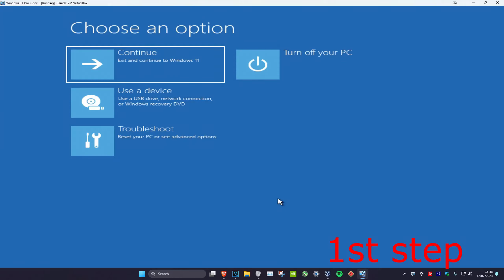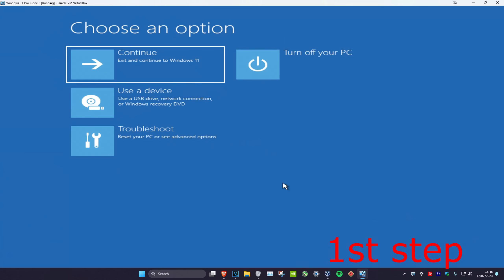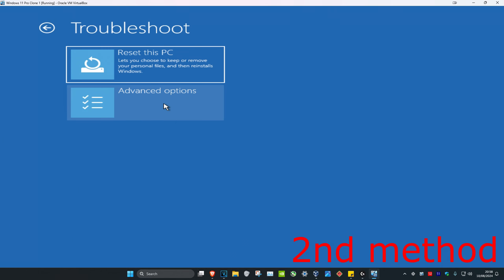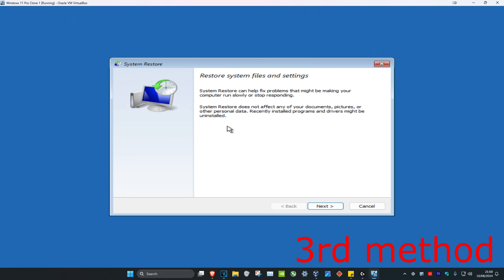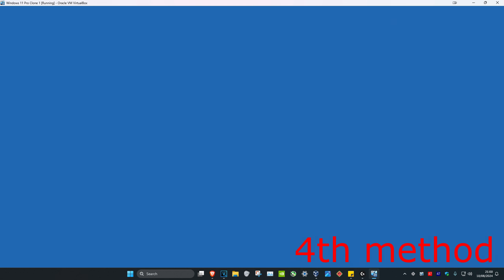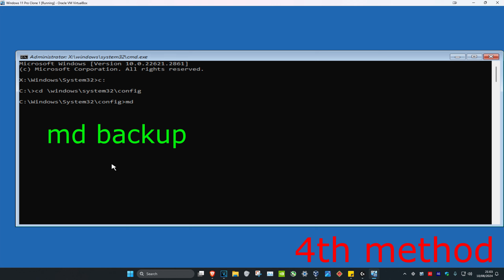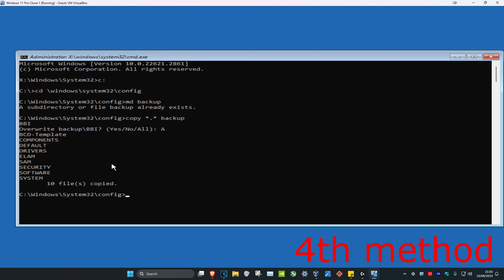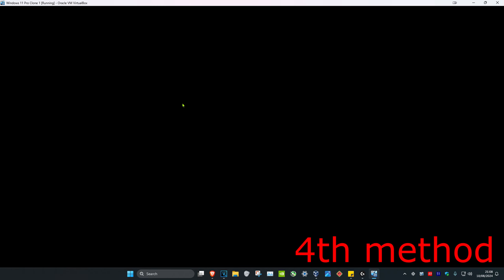How To Fix Windows 11 Not Booting Up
Windows 11 Not Booting Up FIX [Tutorial]

In a recent tutorial, we looked at resolving issues with black screens in Windows 11 with some basic troubleshooting tips. But sometimes, Windows 11 fails to boot because of problems with the master boot record. In these cases, repairs need to be made to the master boot record to get things up and running again. Fortunately, the Windows 11 recovery environment includes an automated option for doing just that. And if that doesn’t work, you can do it manually in the command prompt.

Issues addressed in this tutorial:
windows not booting up
windows not booting up black screen
windows not booting from hard drive
windows not booting after update
windows not booting after restart
windows not booting after install
windows not booting black screen
windows not booting blank screen
pen drive not booting windows
hard disk not booting windows 11
hard drive not booting windows 11
windows DVD not booting
USB drive not booting windows 11
dell laptop not booting windows 11

You turn on your computer one day and Windows refuses to boot—what do you do? “Windows won’t boot” is a common symptom with a variety of causes, so you’ll need to perform some troubleshooting.

Modern versions of Windows are better at recovering from this sort of thing. Where Windows XP might have stopped in its tracks when faced with this problem, modern versions of Windows will try to automatically run Startup Repair.